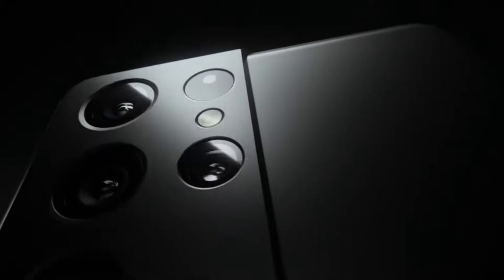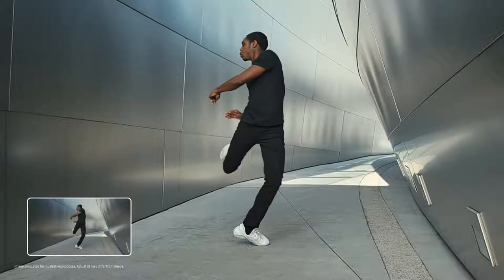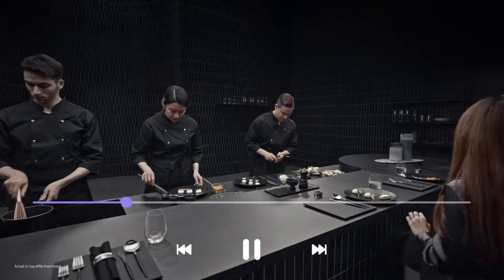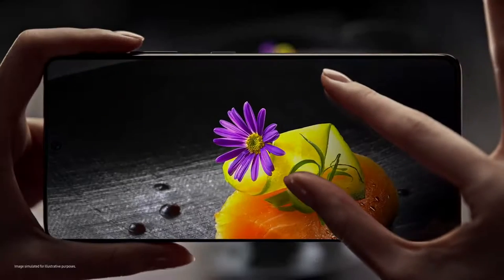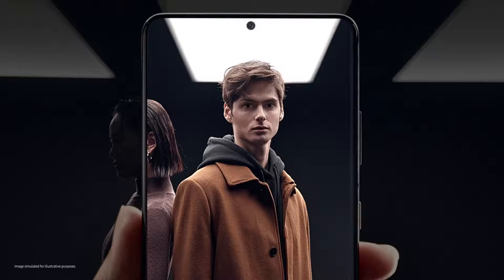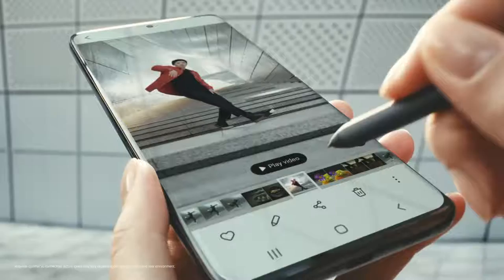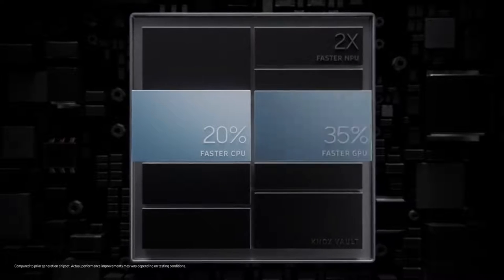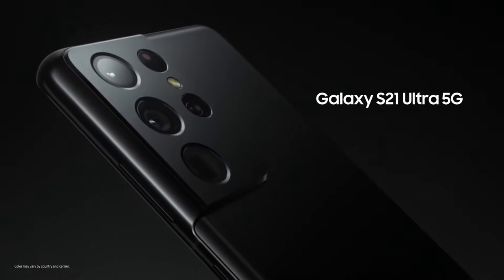3 Galaxy S21 Ultra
For Buy
Galaxy S21 Ultra case

Samsung Galaxy S21 Ultra 5G Factory Unlocked Android Cell Phone 128GB US Version Smartphone Pro-Grade Camera 8K Video 108MP High Res, Phantom Silver

PRO-GRADE CAMERA: Zoom in close with 100X Space Zoom, and take photos and videos like a pro with our easy-to-use, multi-lens camera.
SHARP 8K VIDEO: Capture your life’s best moments in head-turning, super-smooth, cinema quality 8K Video.
MULTIPLE WAYS TO RECORD: Create share-ready videos and GIFs with multi-cam recording and automatic, professional-style effects.
HIGHER RESOLUTION, 100X ZOOM: Get amazing clarity with a dual lens combo of 3X and 10X optical zoom and revolutionary 100X Space Zoom.
ALL DAY INTELLIGENT BATTERY: Intuitively manages your cellphone’s usage, so you can go all day without charging¹.
POWER OF 5G: Experience next-generation connectivity for everything you love to do: more sharing, more gaming, more experiences.
¹Battery power consumption depends on usage patterns and results may vary. Devices will work on any compatible network. Wireless voice, data and messaging services are compatible with most GSM networks such as AT&T and T-Mobile and CDMA networks such as Verizon, Sprint and US Cellular